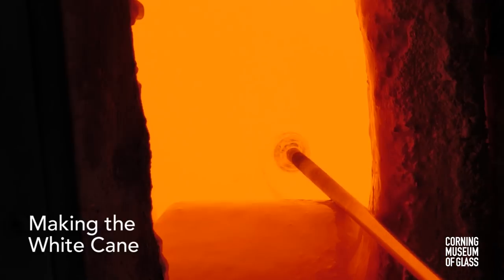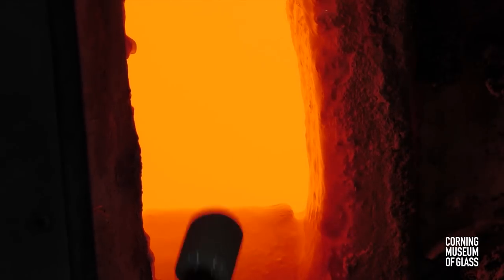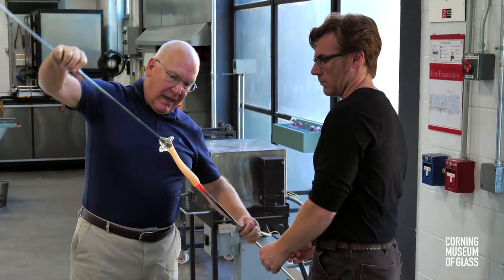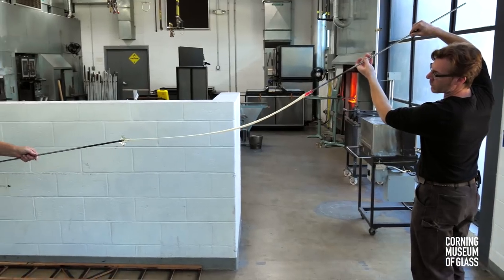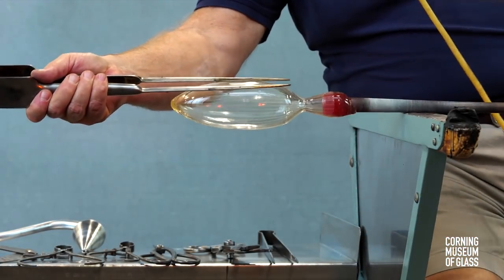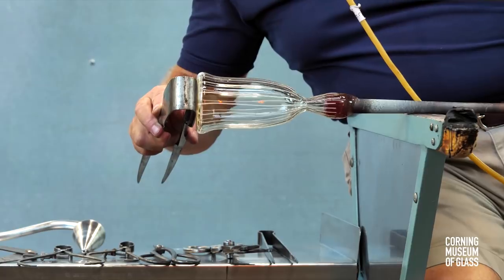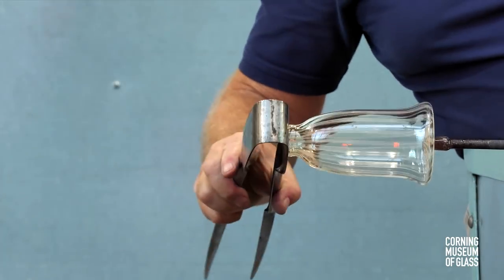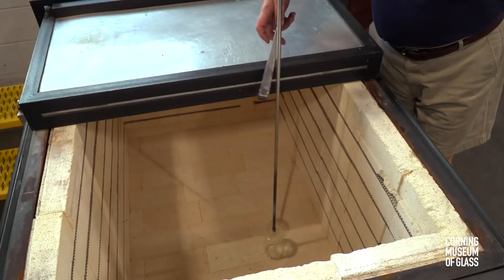Albarello | Techniques of Renaissance Venetian-Style Glassworking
This video shows thin, white canes being made and cut to their required length. They are pre-heated on a ceramic place-holding plate and attached to the exterior of a solid, cylindrical mass of glass that is gradually inflated. Glassblowing is then used to make the vessel. Learn more about this object in The Techniques of Renaissance Venetian-Style Glassworking by William Gudenrath